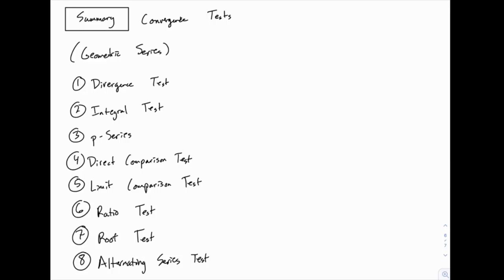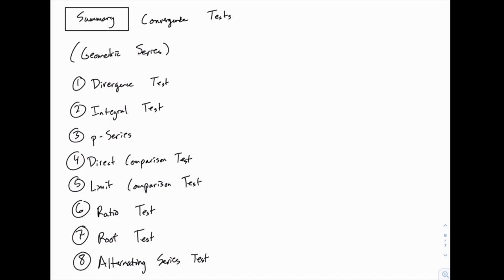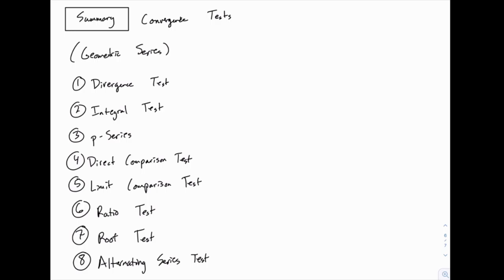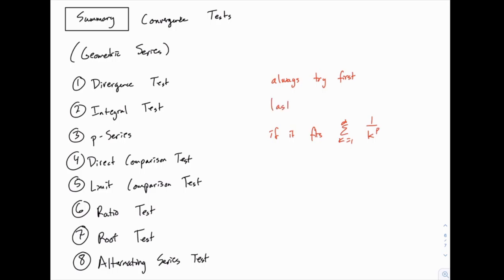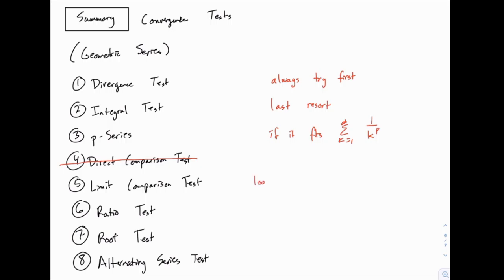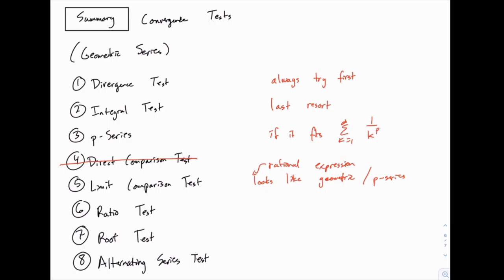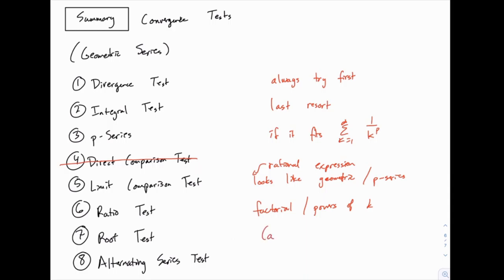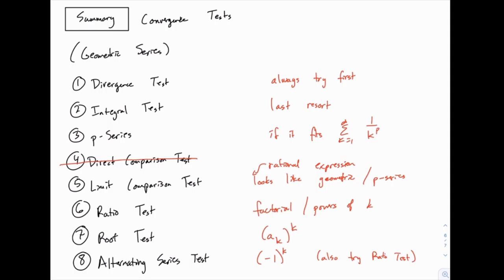Calculus 2: 106 - Picking a convergence test